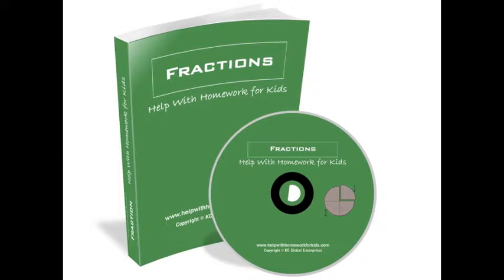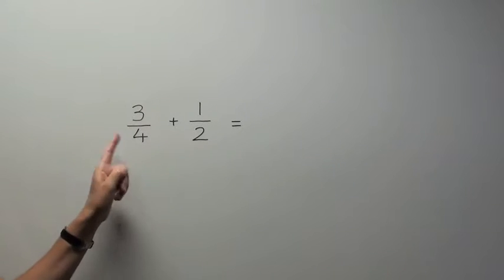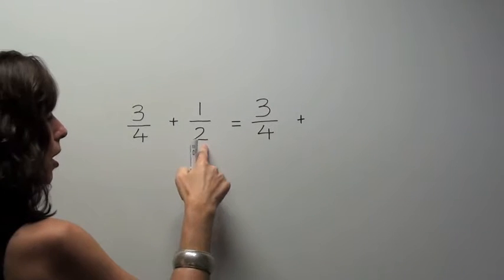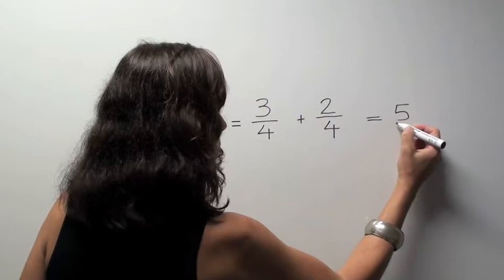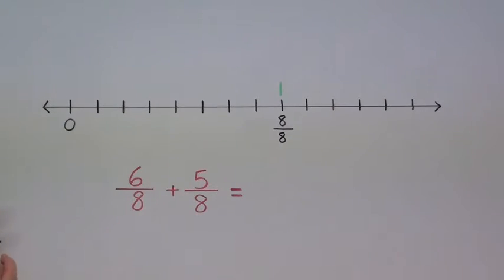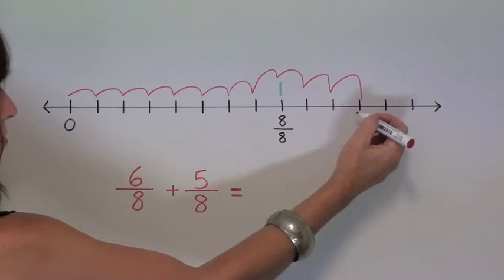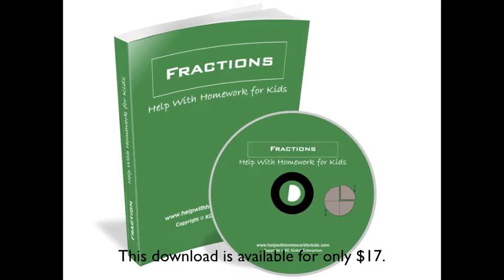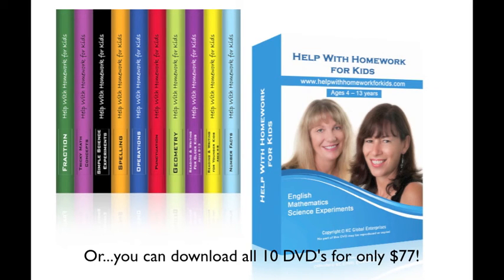Fractions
The course teaches your child the Alphabet sounds and letters, Sight Words, Phonics and has over 10 Early Reader Video Books. Check it out now.